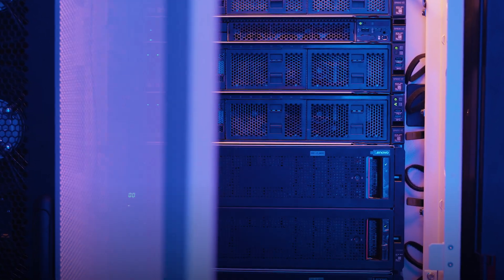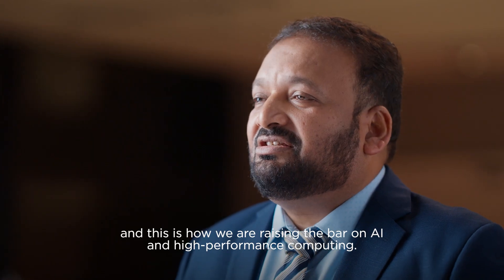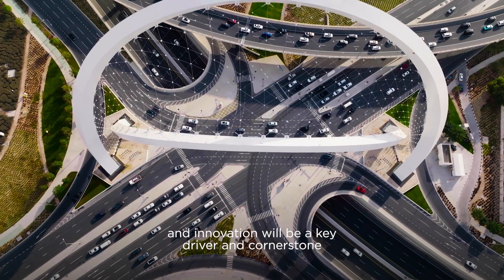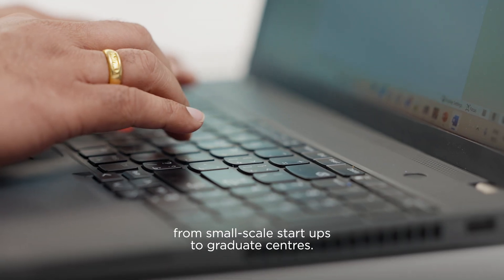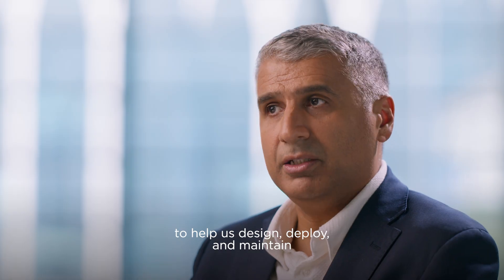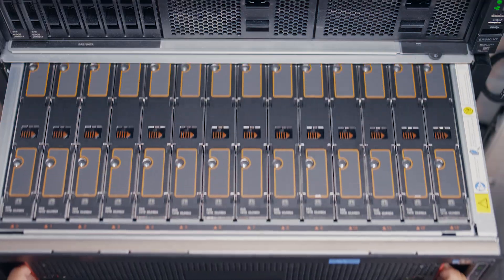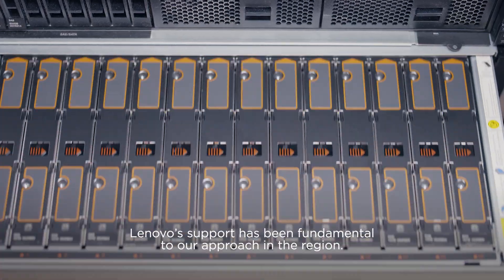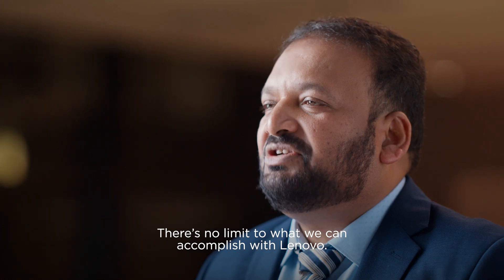Democratizing Access to Smarter AI with AHB.ai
To support the UAE’s national strategy for innovation, has partnered with Lenovo to deliver high-performance computing cloud services on demand with Lenovo TruScale HPCaaS, powered by the nation's first sustainable water-cooled High-Performance Compute Data Center. To know more